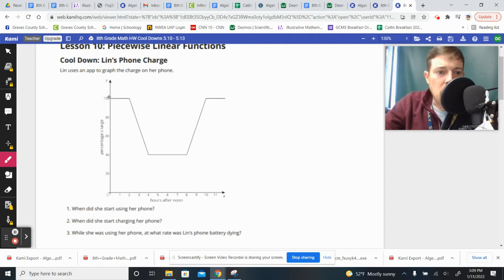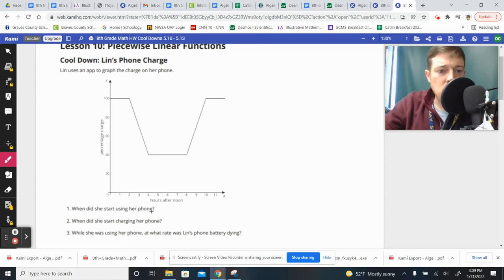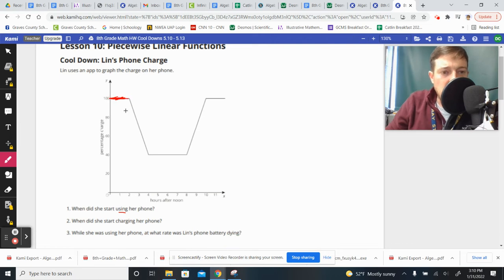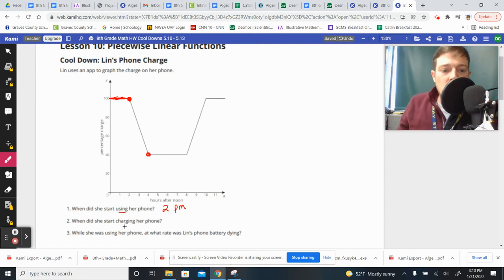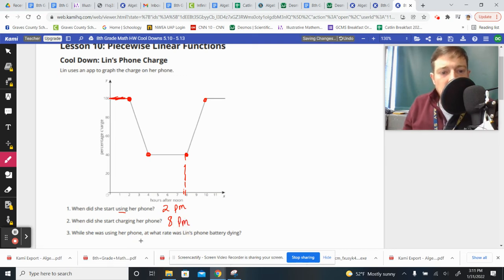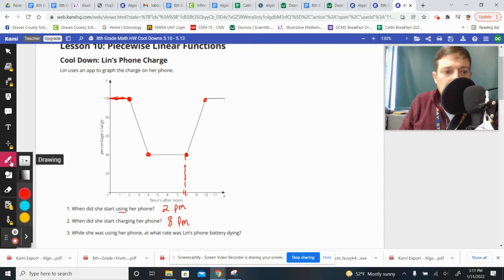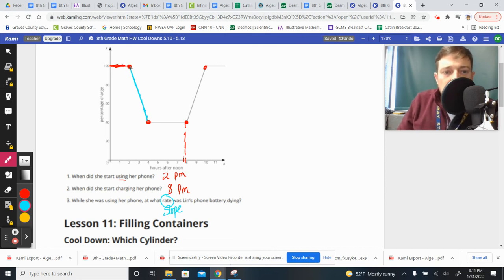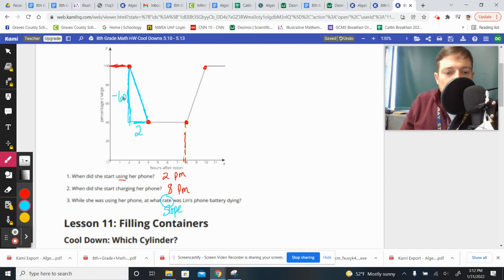8th Grade Math HW Cool Down 5.10